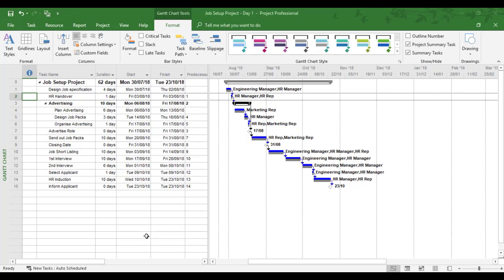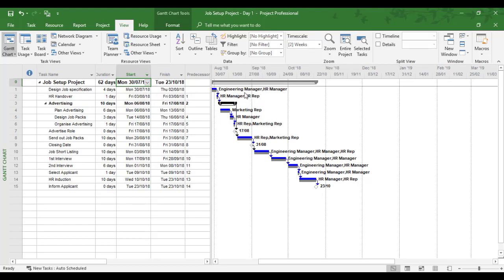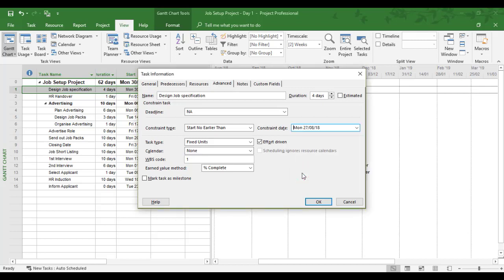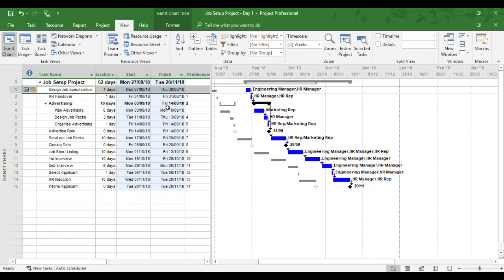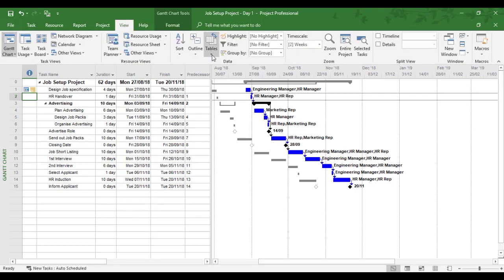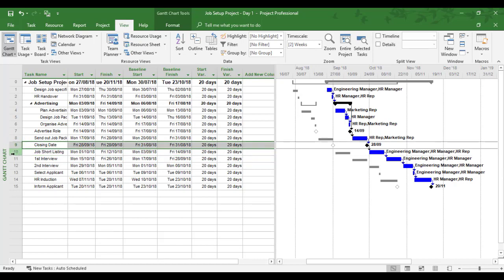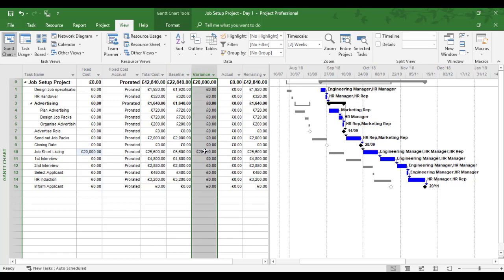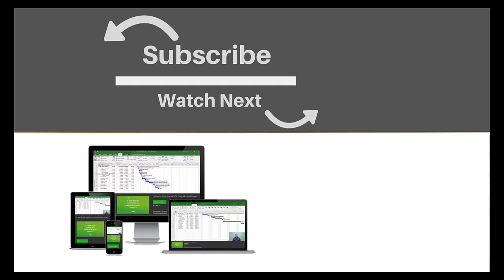Baseline Variances in Microsoft Project Tutorial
In this Microsoft Project tutorial, you will learn how about baseline variances when a baseline has been set.